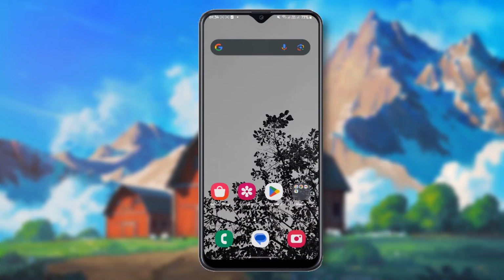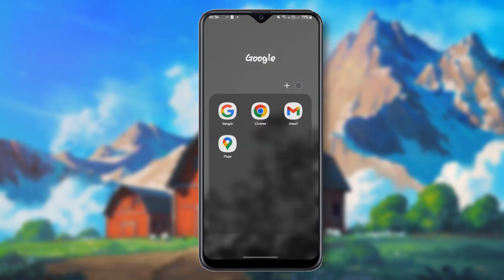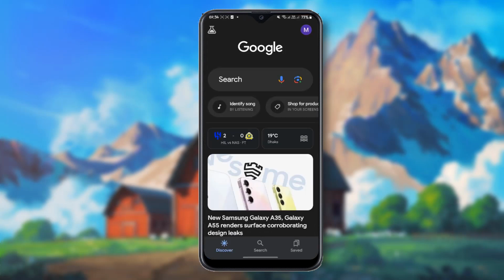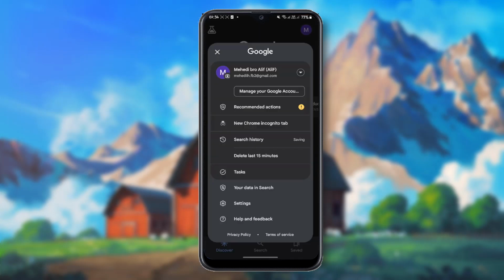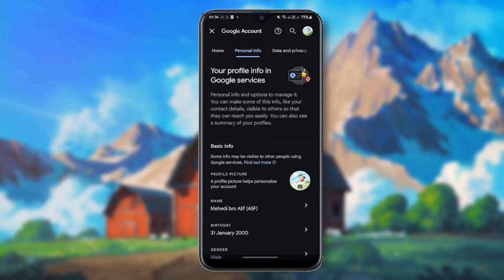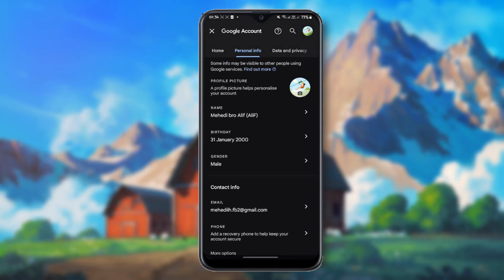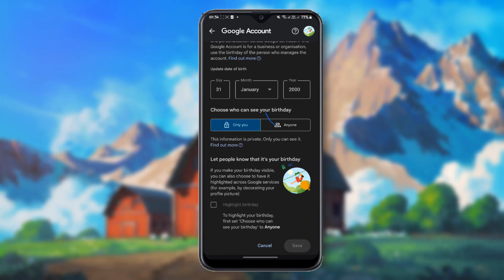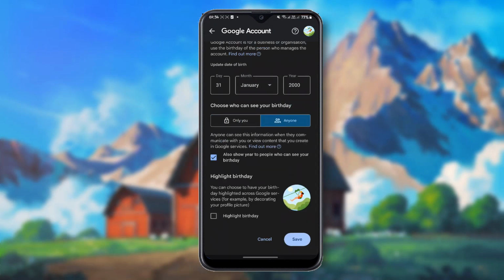How to highlight birthday on Google account | TECH ON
Celebrating Your Birthday: How to Highlight It on Google Account. Make Your Birthday Shine: Highlighting Your Special Day on Google. Brighten Your Profile: How to Highlight Your Birthday on Google Account. Spotlight Your Special Day: Highlighting Your Birthday on Google. Learn how to make your birthday stand out on your Google account with this easy-to-follow tutorial. Your birthday is a special day, and highlighting it on your Google profile can make it even more memorable. In this video, we'll guide you through the steps to showcase your birthday on your Google account, ensuring that friends, family, and colleagues are aware of your special day. Watch now to learn how to personalize your Google profile and celebrate your birthday in style!